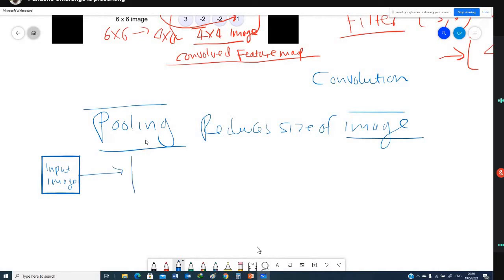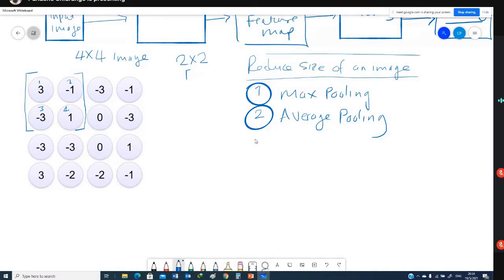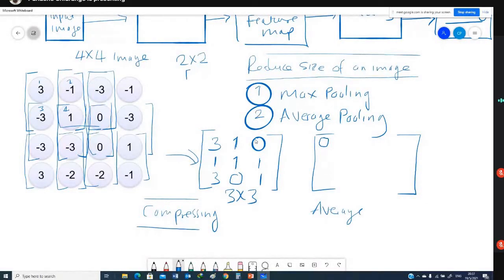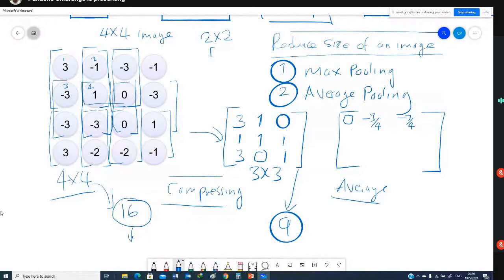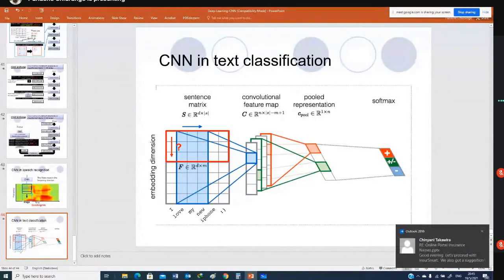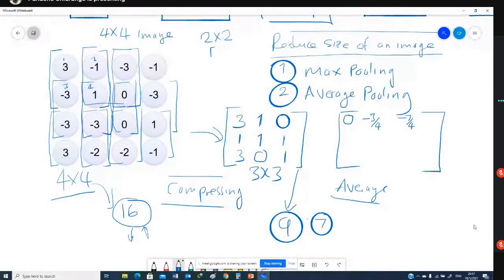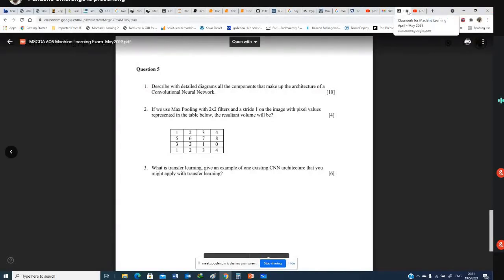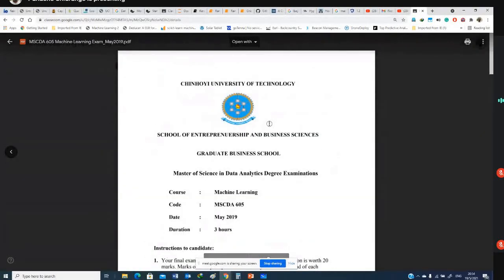ML 19 May 2021